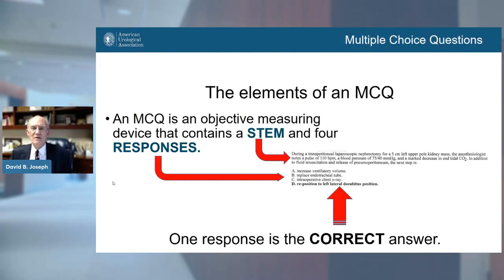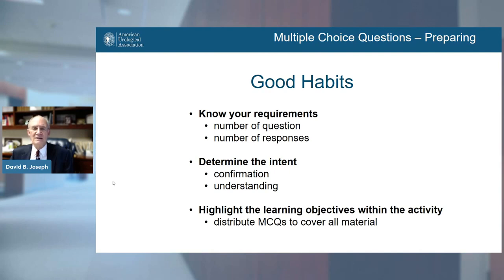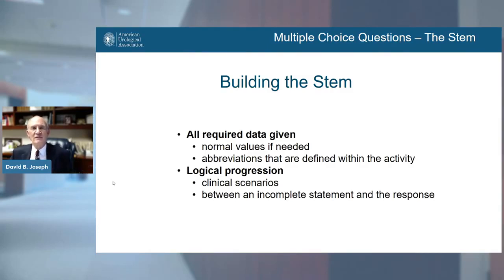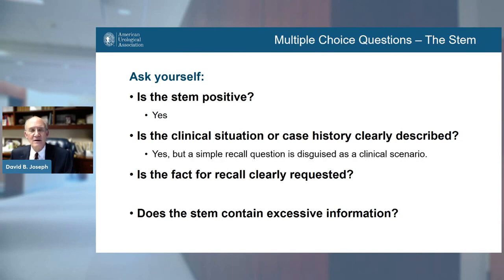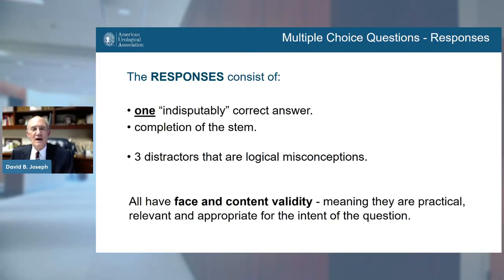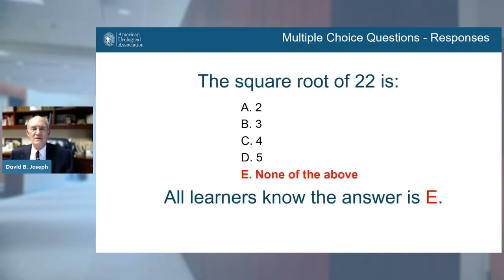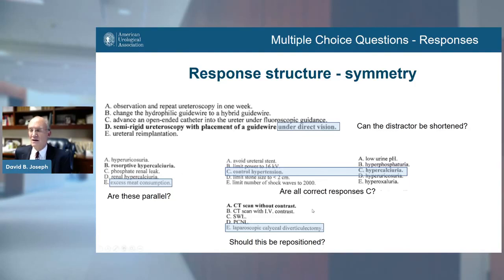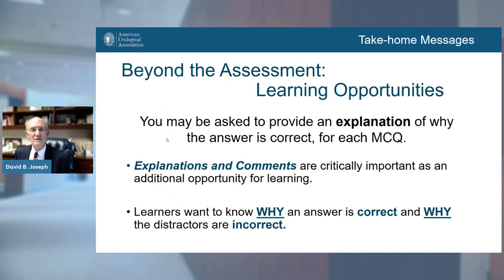Educator Development Program: Educational Assessments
For more information or to view the full Educator Development Program, please visit the AUAUniversity